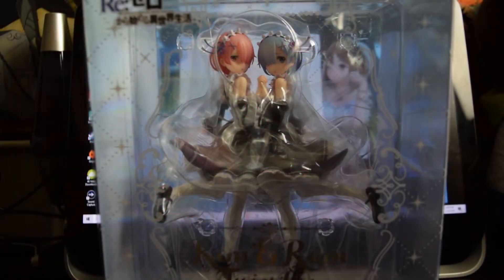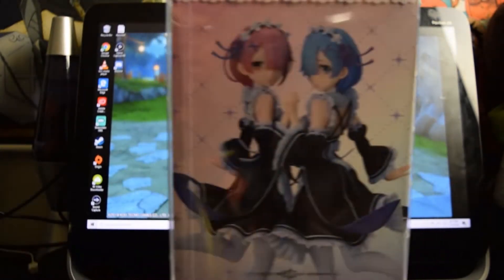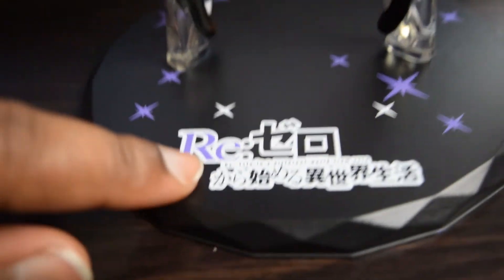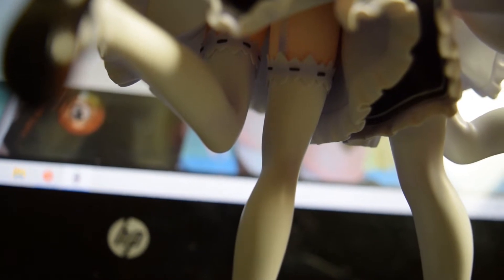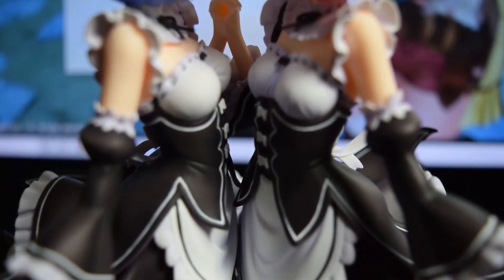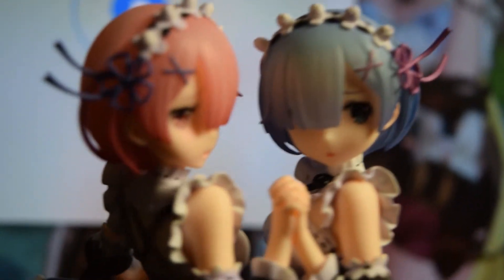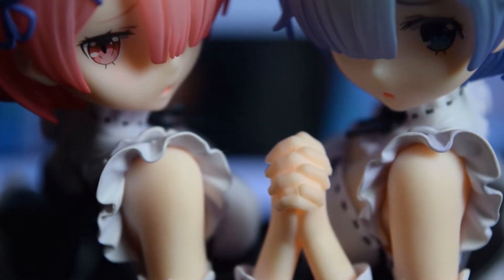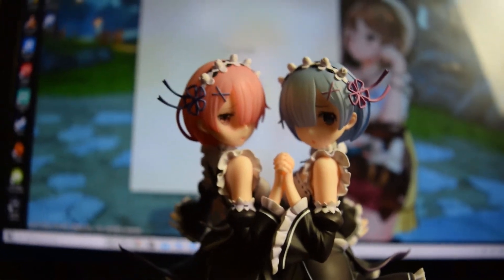Anime Figure Unboxing - Re:Zero kara Hajimeru Isekai Seikatsu - Ram - Rem - 1/7 - Twins Ver.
!Welcome to our new series! 👏Figure Review 👏 Here's where I'll be unboxing my latest anime figure for my HUGE collection!
Today's figure is:  Re:Zero kara Hajimeru Isekai Seikatsu - Ram - Rem - 1/7 - Twins Ver.(Good Smile Company, Souyokusha)

Artist: MYTH & ROID
Song: Paradisus-Paradoxum